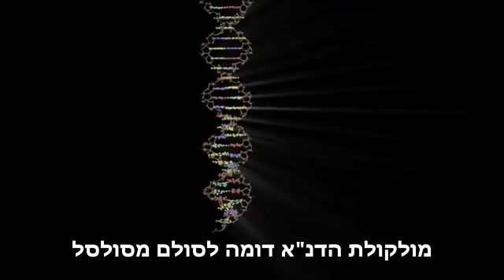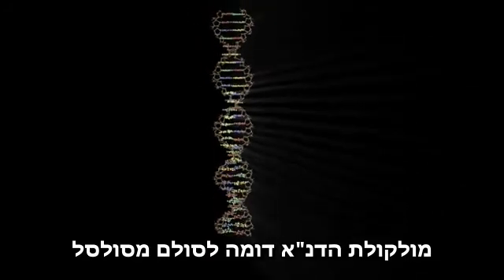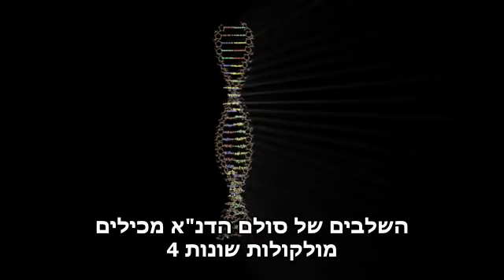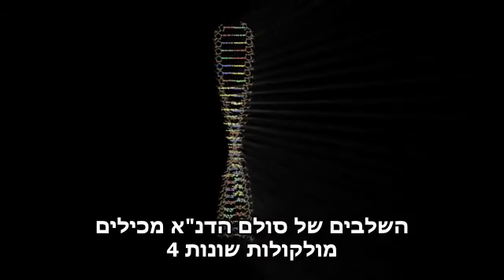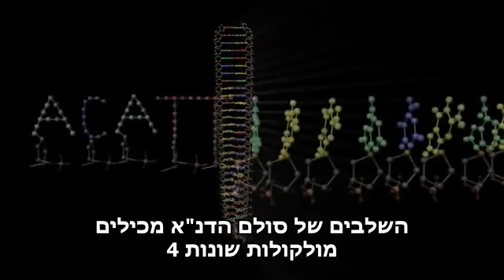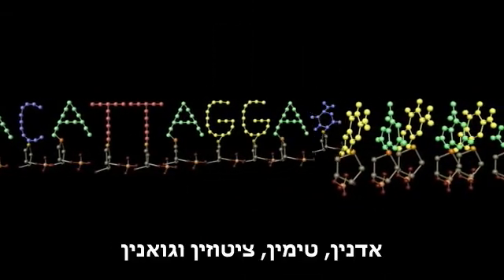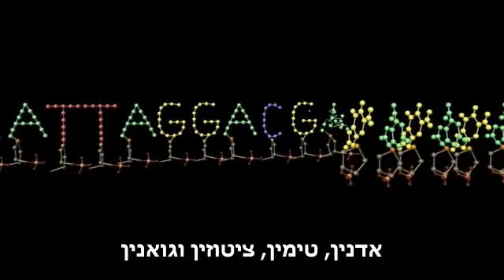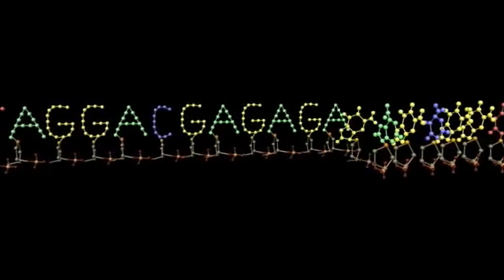DNA Matching hebrew sub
This video was produced by the cassiopeia project and approved for educational use. for more of their excellent videos